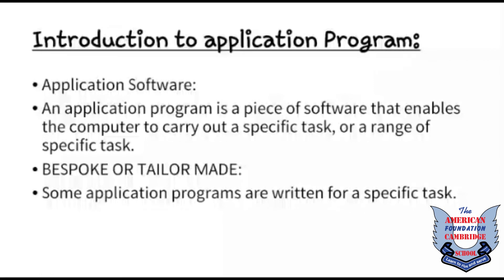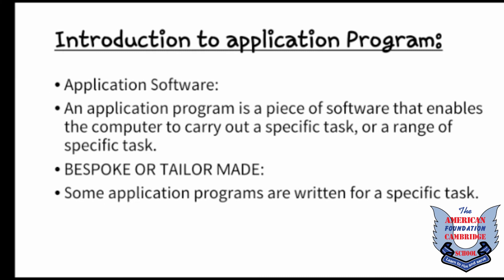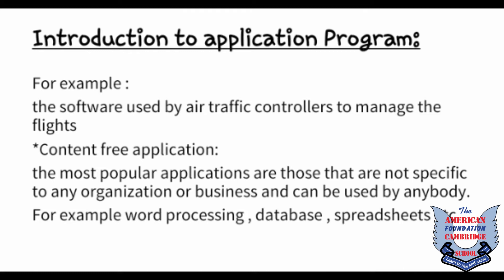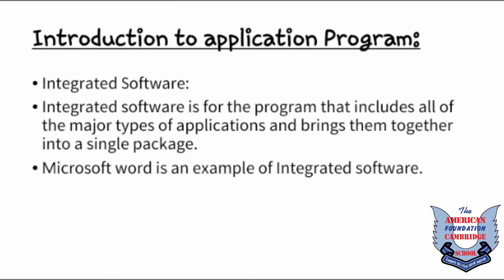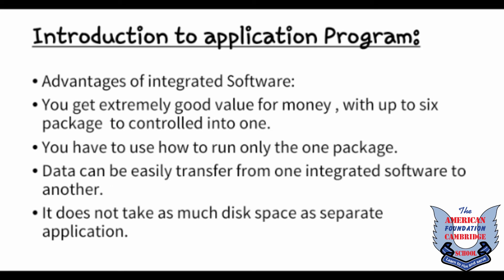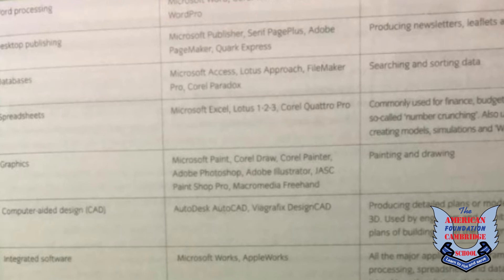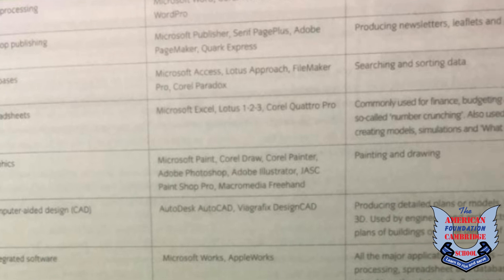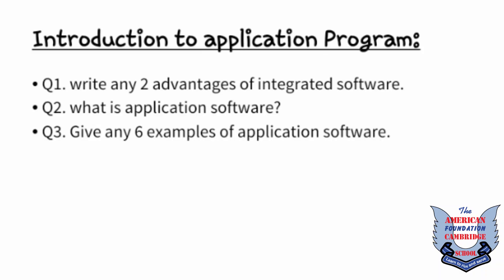Sr I Computer Introduction to application Program